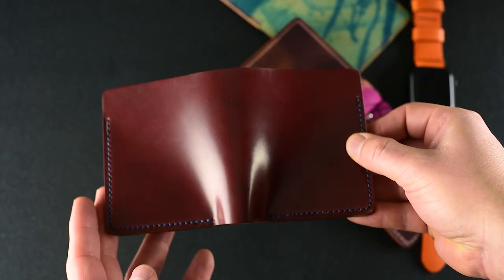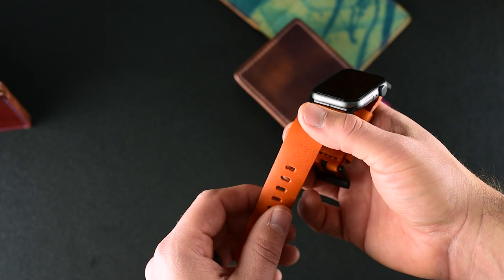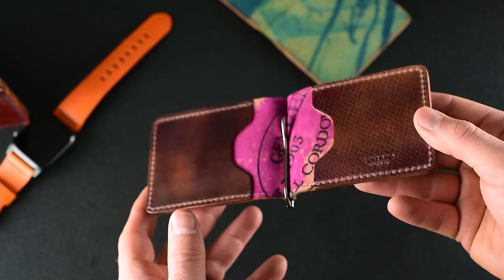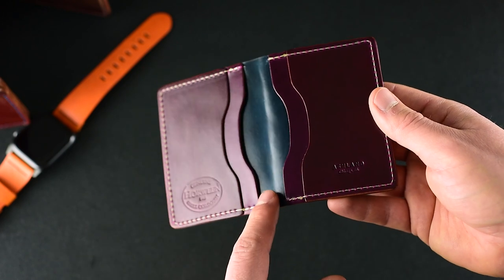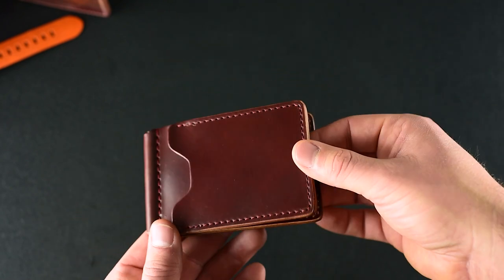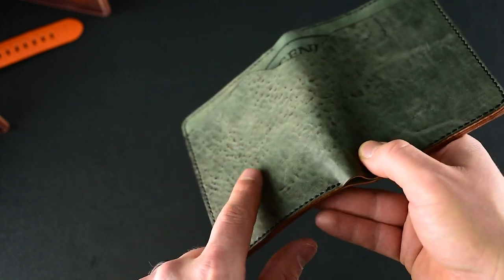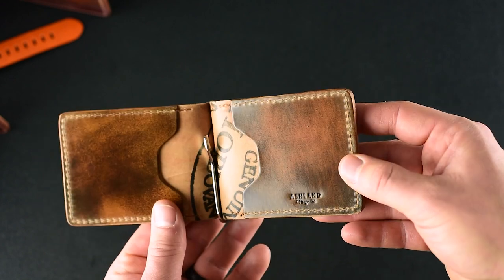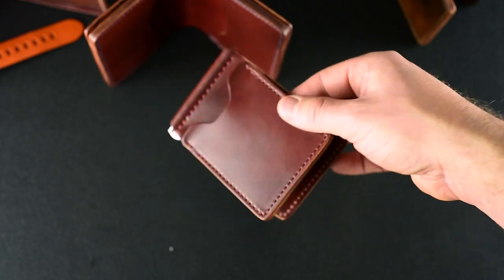Ashland Private Stock December 2020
Putting up new private stock items right now.